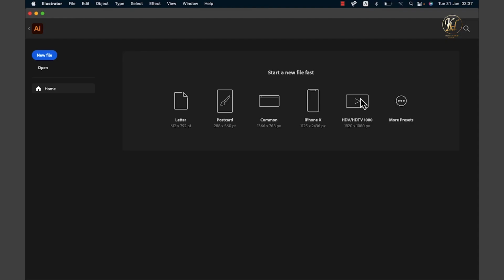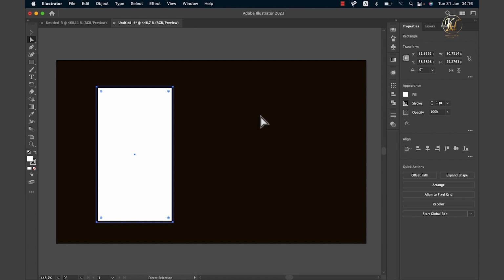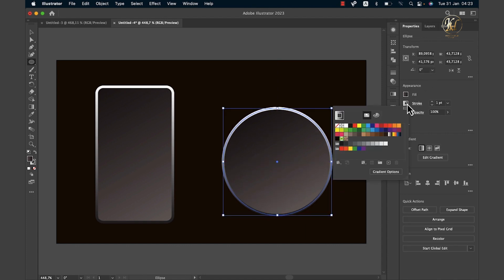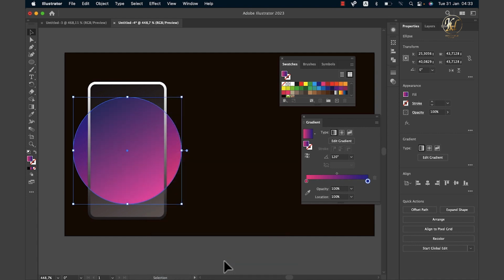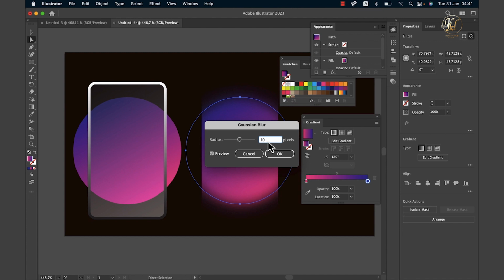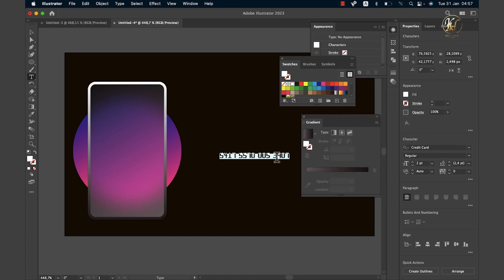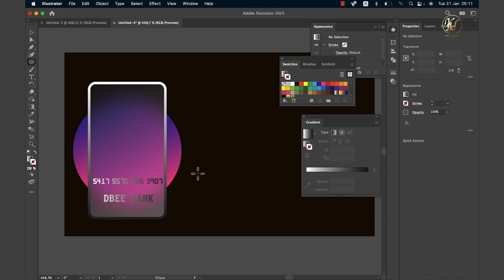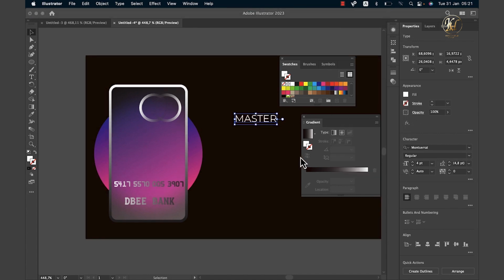HOW TO CREATE GLASS MORPHISM CARD DESIGN IN ADOBE ILLUSTRATOR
How to create amazing Glass morphism Card in Adobe illustrator
00:00 - Intro
00:36 - How to set artboard background in adobe illustrator
01:23 - create shape
03:52 - Align shapes
05:00 - Create clipping mask
05:46 - Add gaussian blur
06:11 - Send object to back
06:27 - Apply shape builder tool
06:53 - Add texts
07:55 - Add gradient to texts
08:38 - Add shapes
09:38 -  Add texts
10:17- outro
Screen record : Camtasia